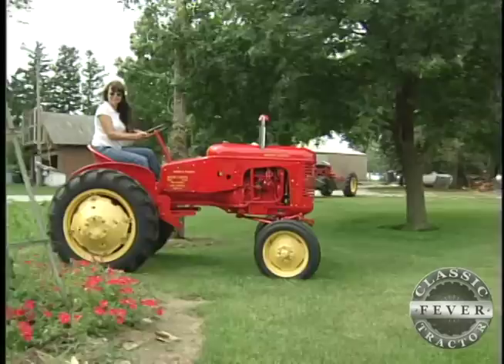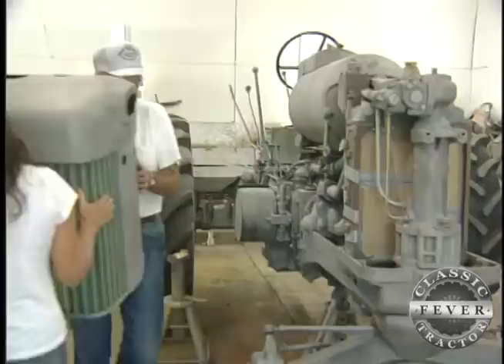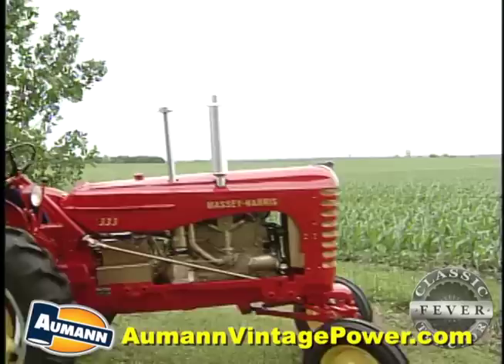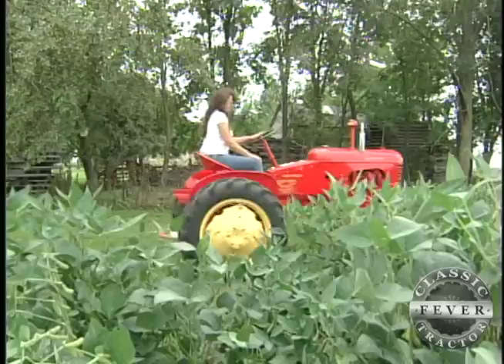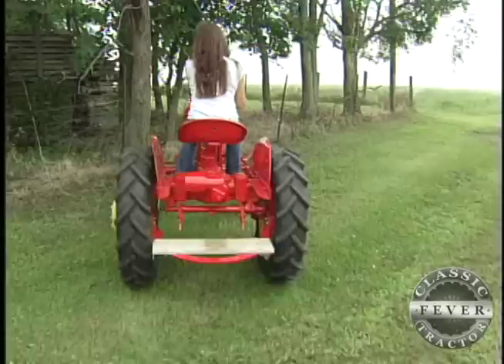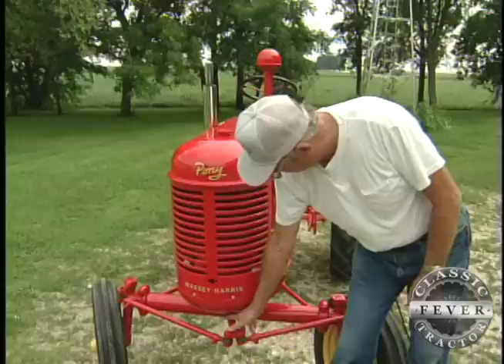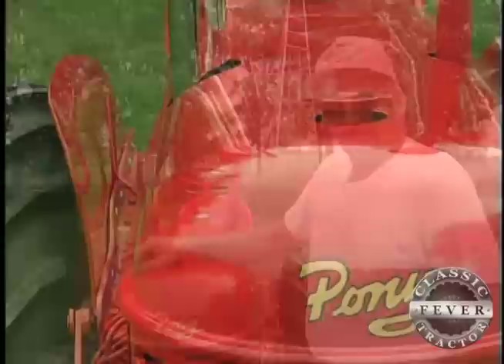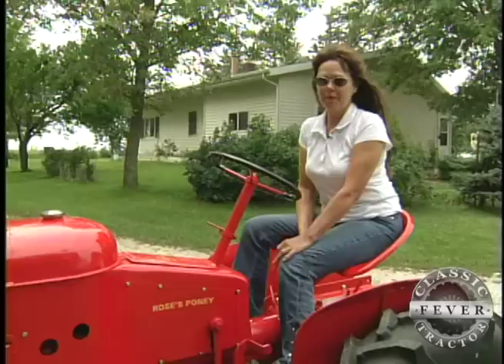1952 Massey Harris Pony Tractor - Classic Tractor Fever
The Massey Harris Pony was produced from 1947 to 1957 and was the smallest model the company built. It has a 4 cylinder gasoline Continental engine which could do 10 hp on the drawbar and 11hp on the belt. Paul and Rose share the story of their 1952 Massey Harris Pony and how they turned their passion for classic tractors into a full time restoration business. today to learn more about Classic Tractor Fever!